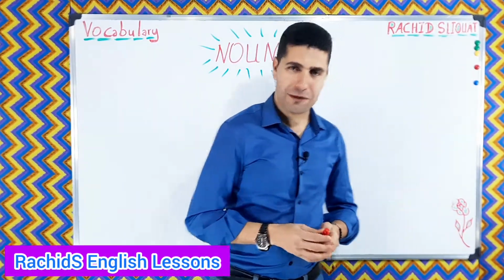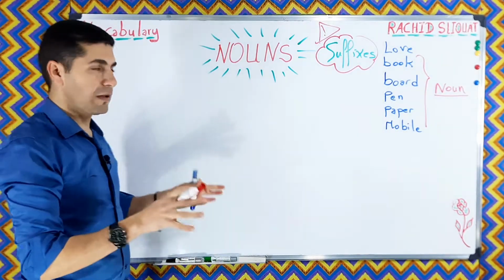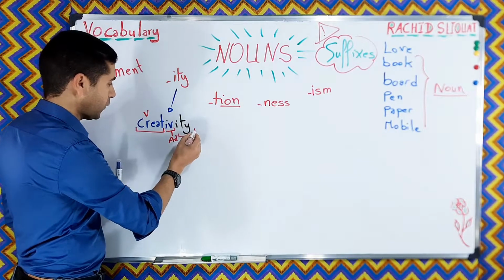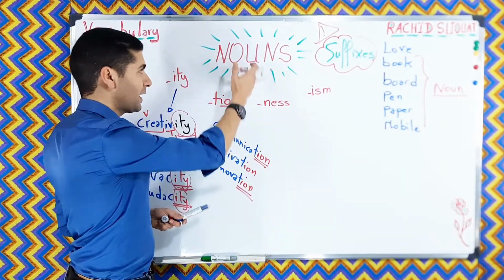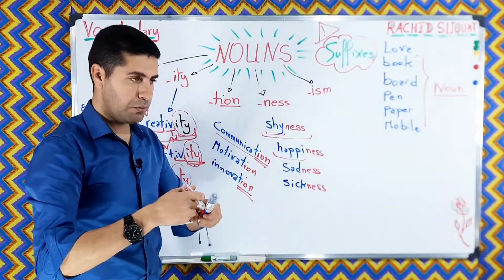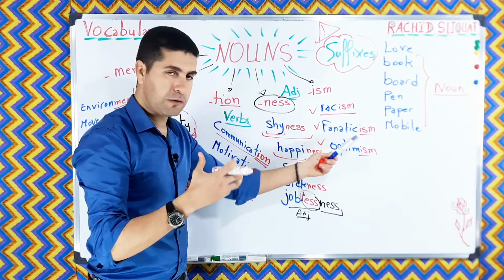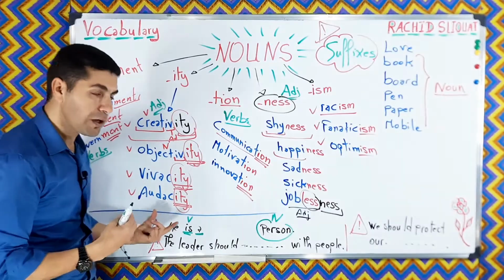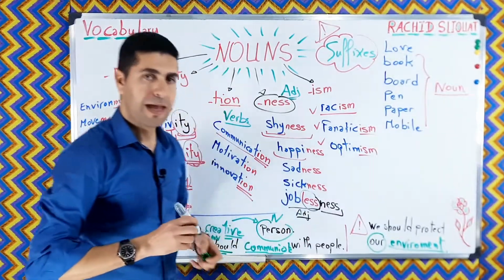Suffixes in English | Nouns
Hello,

This video helps you know how to make NOUNS in English using SUFFIXES.

This is good for Baccaleauriate students and all English Learners.